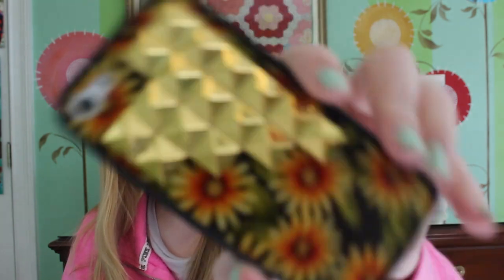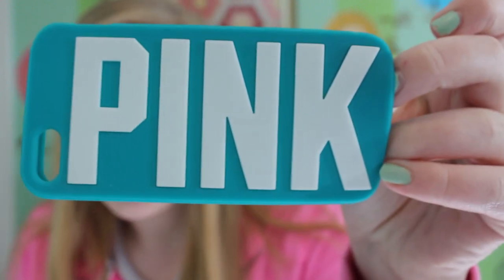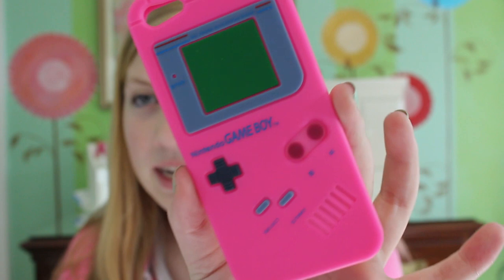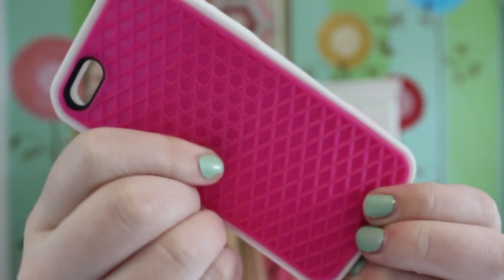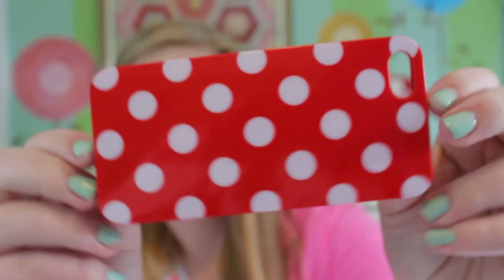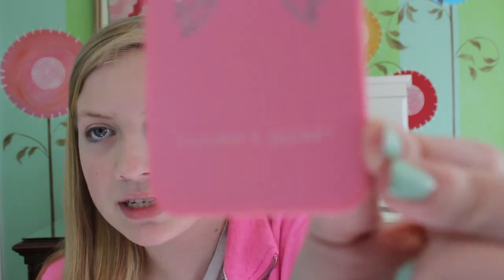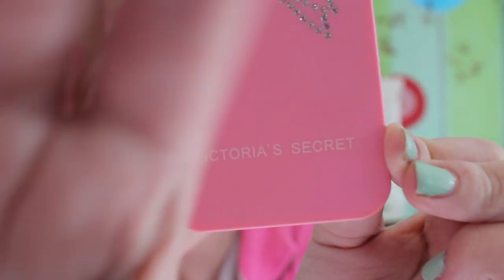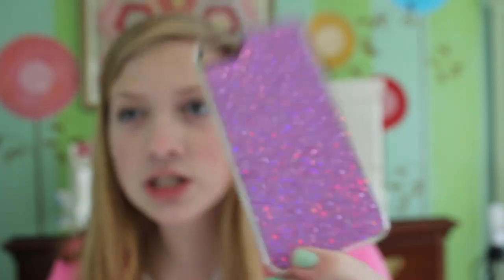iPhone 5 Case Collection!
You must have a parent's permission if you are under 18